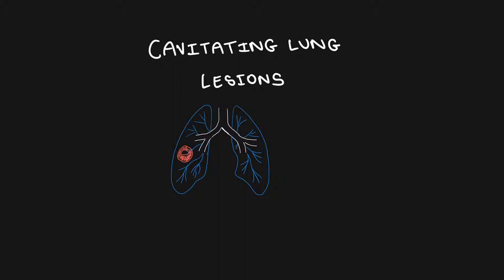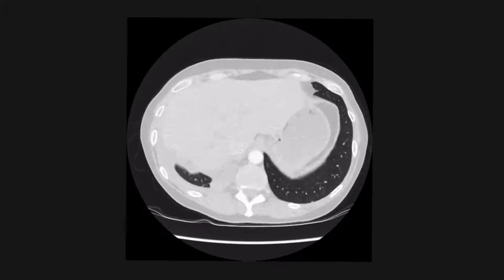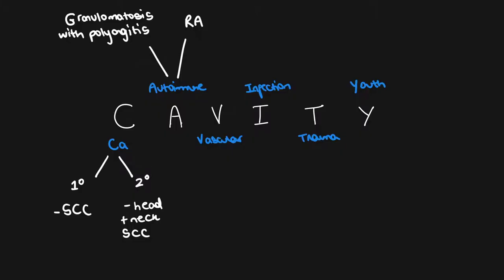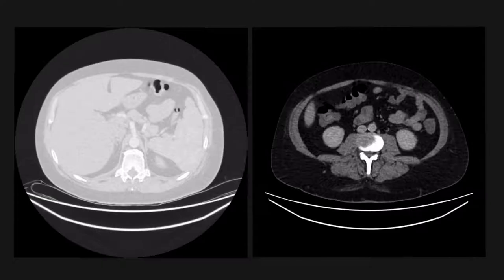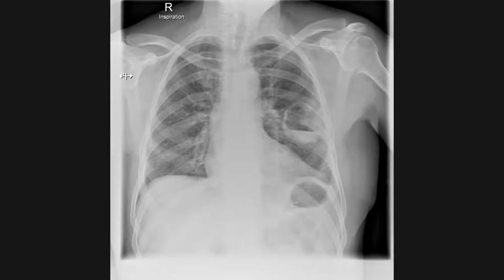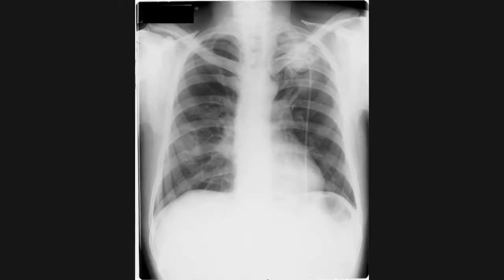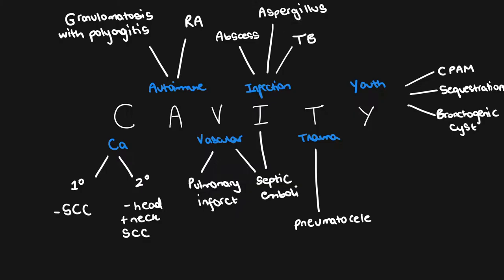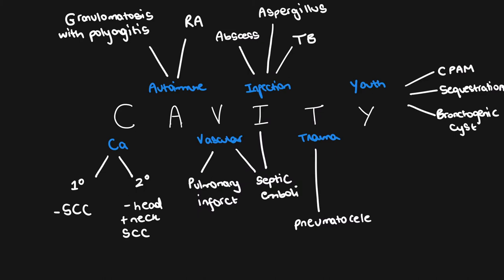Cavitating lung lesions are a classic exam case!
The pertinent causes of cavitating lung lesions in a nutshell.

This is a classic radiology exam topic, so whether you're preparing for your boards, FRCR or FRANZCR this is a topic to know well.